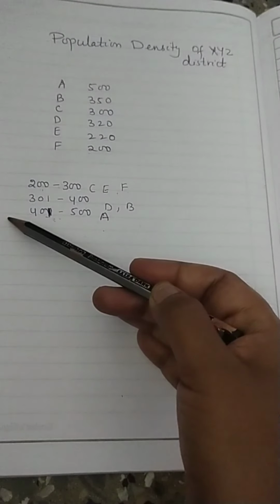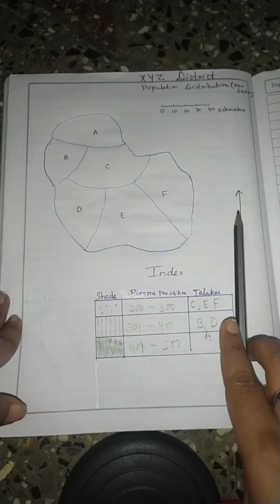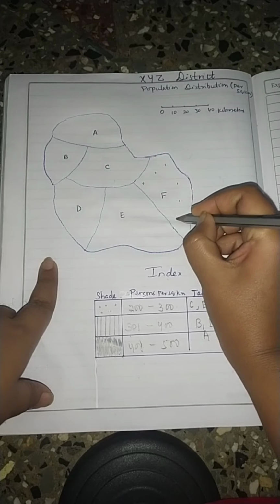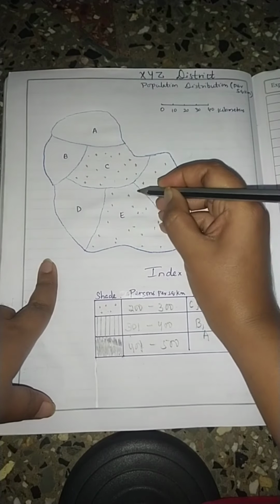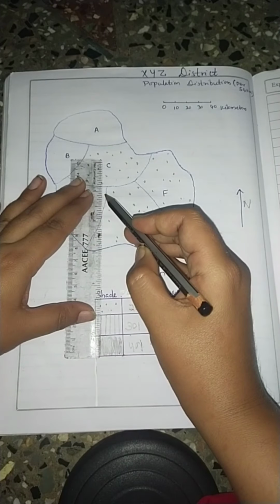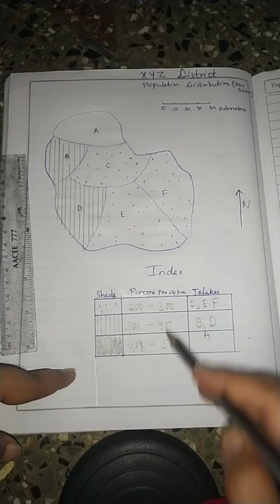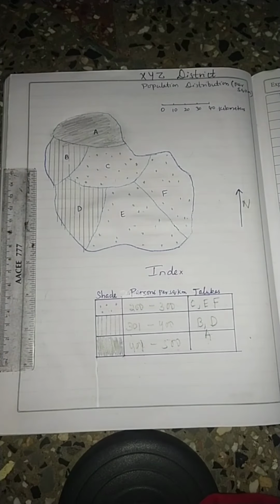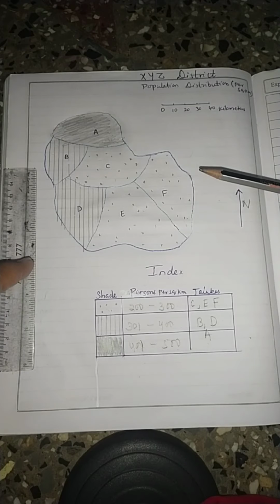Choropleth map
Please do like the video.